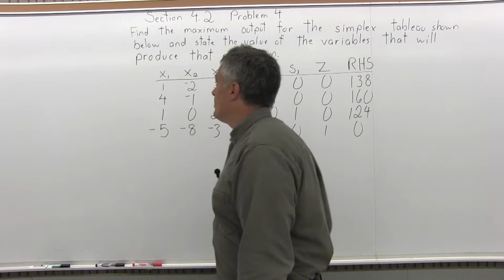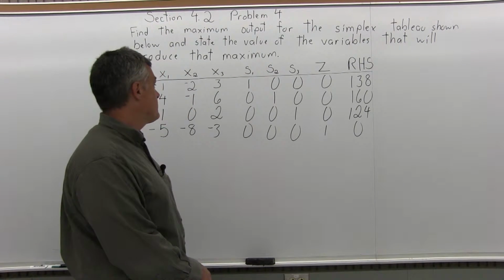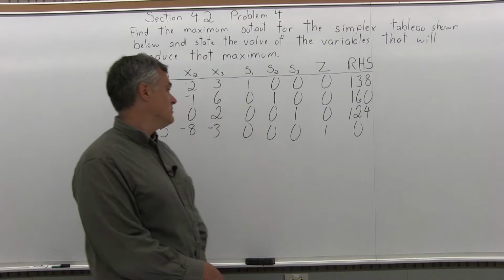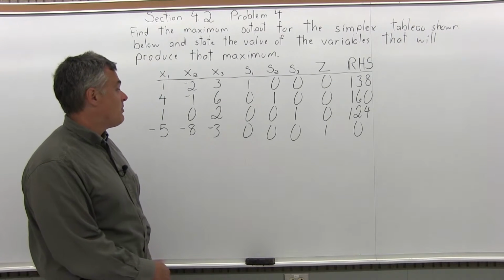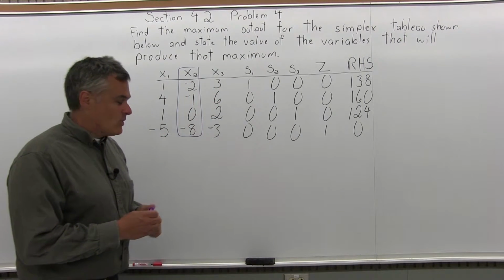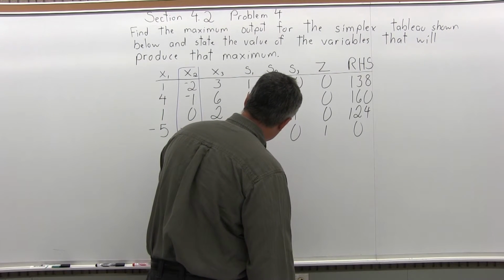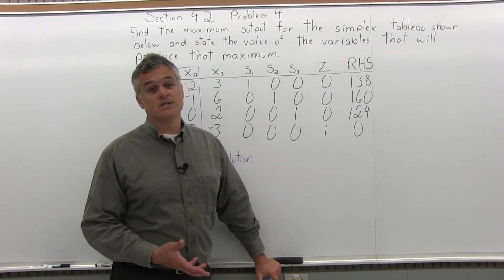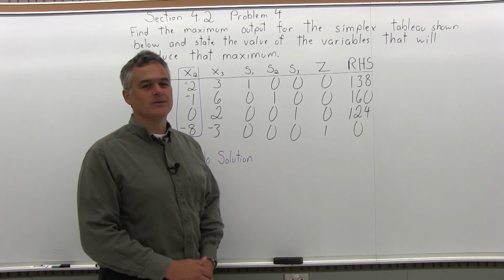MTH 131 : Section 4.2 Problem 4 - Mathematics with Dan Avedikian